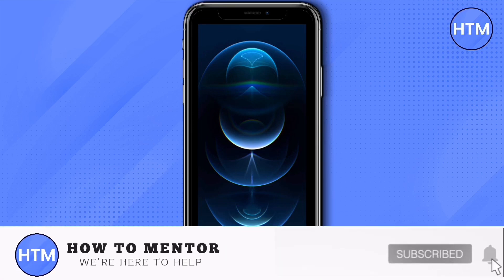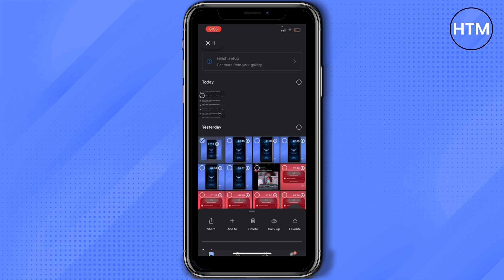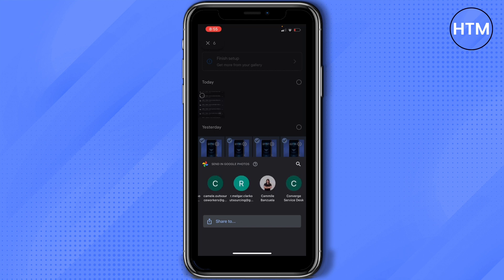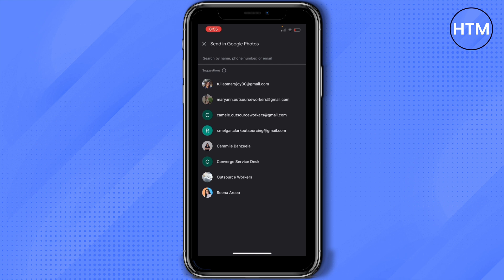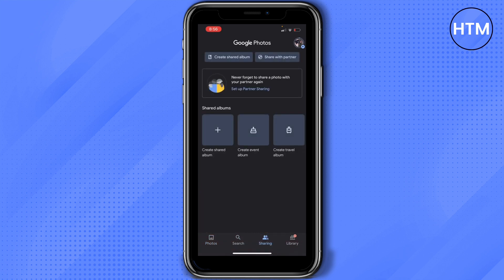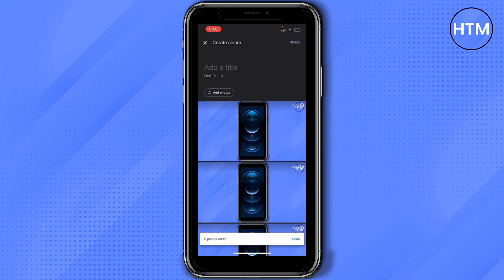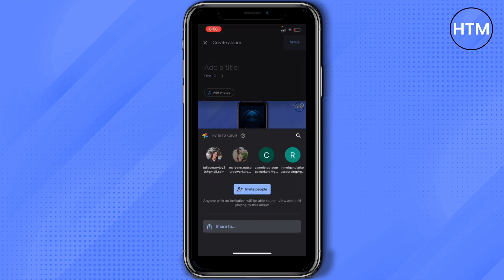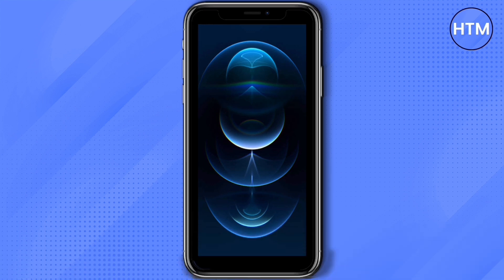How To Share Google Photos To Someone (EASY!)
How To Share Google Photos To Someone. It’s a very easy tutorial, I will explain everything to you step by step.